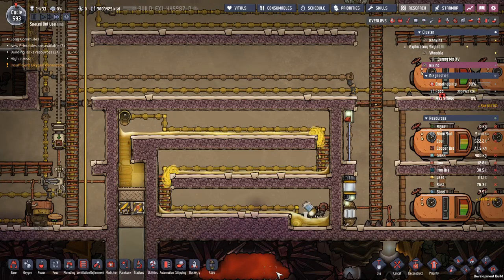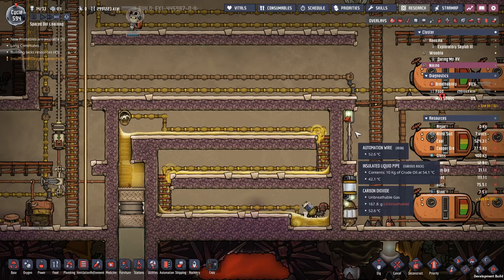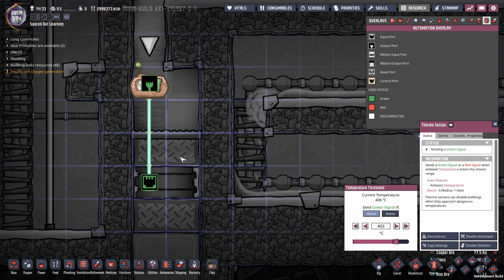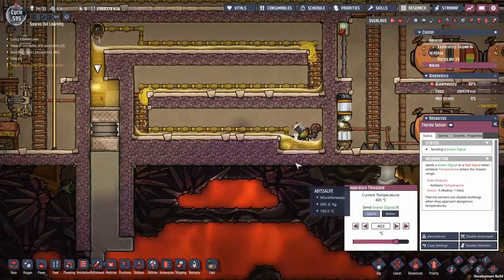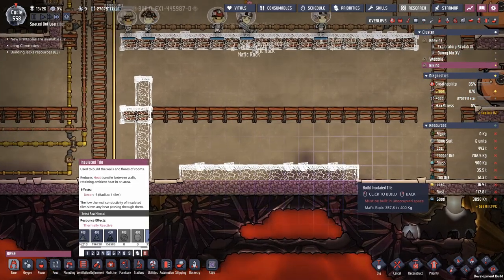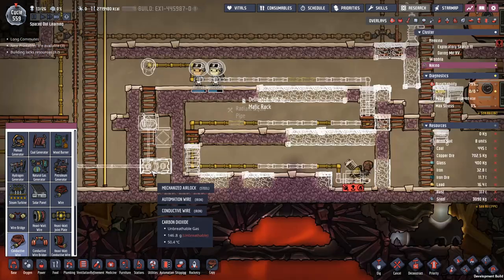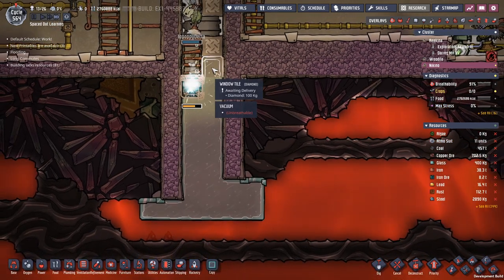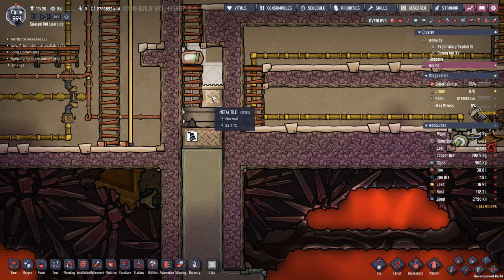Easy-to-Make GEOTHERMAL PETROLEUM BOILER | Oxygen Not Included "Spaced Out" DLC | Tutorial/Guide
"Spaced Out" is the upcoming expansion for Oxygen Not Included. It is currently available in an Early Access.

SPACED OUT
- New Multi-World Gameplay! The Starmap and space program have been completely redesigned to allow you to span your Duplicant civilization across multiple planetoids, each with their own resources to contribute.
- Brand New Starting World! The Swamp start, along with its supporting biomes, provides a new, different mixture of resources to exploit as you nurture your fledgling colony.
- Mid-Game Rocketry! The rocket mechanics have been completely redesigned to make rocketry part of your colony's core infrastructure, rather than just an end-game goal.
- Rocket tech is easier to research and is more integrated with the rest of the tech tree.
- The surface of the starting planetoid is a lot less hostile, and new early-game tech is being added to ease the transition into space.
Multi-Colony UI Improvements! The Diagnostics side panel and redesigned Resources screen have been expanded to manage your attention across planetoids.

Spaced Out: Future Plans (Not Ready Yet!)
Because this alpha is focused on stability and building out compelling gameplay around the features listed above, here's what you will not find in Spaced Out just yet:
- Radiation/Nuclear Systems: We've put lots of work into the underlying mechanics of this system already, although it’s still not quite at a point where we're ready to test and receive feedback on it. Radiation systems should become available for testing later in early access, once the existing features and systems are in good shape.
- Late-Game Planetoids and Rocketry: There's still a lot of content to make for this DLC, and we feel it's important to focus on the early and mid game content first.
- Rare Resources and Global Sustainability: We have plans for how we want to distribute geysers, resources, and other sustainable solutions in the late game, but are holding off on expanding on these ideas until we feel comfortable with the early and mid game content.
- Mods: Our primary goal during this early alpha period is to make the game stable and ensure that the gameplay we've added so far is functioning as intended. To ensure the crashes and bug reports we receive are relevant, we've temporarily disabled mods in the alpha branch.

0:00 Introduction
0:57 What is the purpose?
3:31 How does it work?
9:48 Building the Petroleum Boiler
25:51 Patreon
26:25 Getting it started safely
36:29 Conclusion